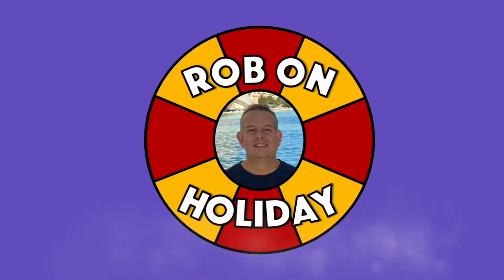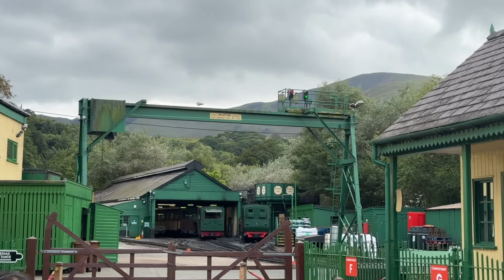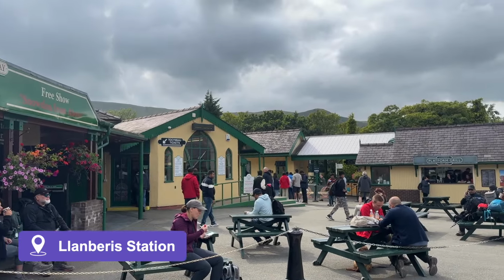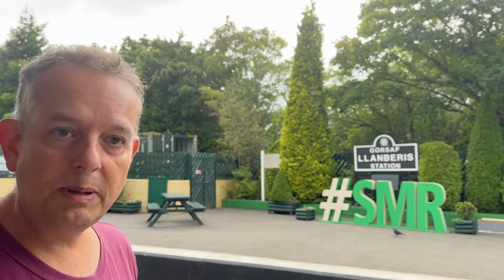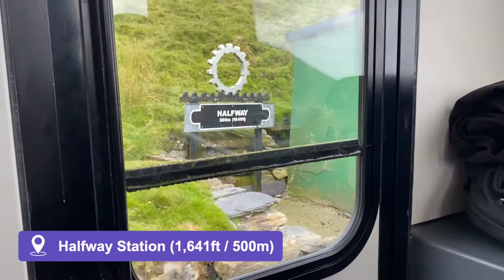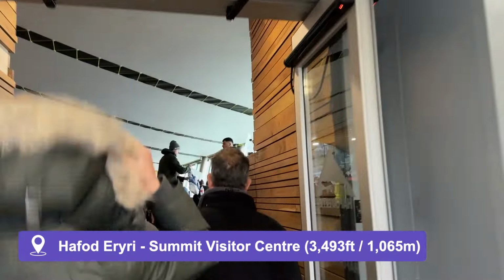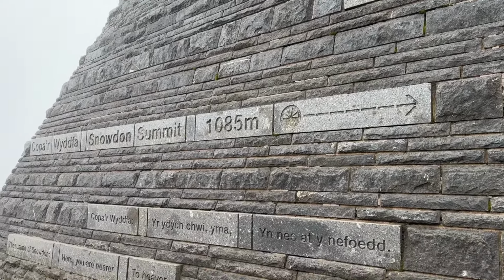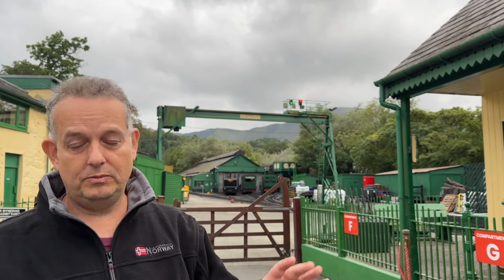Snowdon Mountain Railway Full Travel Guide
Join Rob as he travels up Mount Snowdon, the highest peak in England and Wales. In this video, we share everything you need to know to plan a trip on the Snowdon Mountain Railway from Llanberis Station all the way to the summit of Mount Snowdon, or Yr Wyddfa.